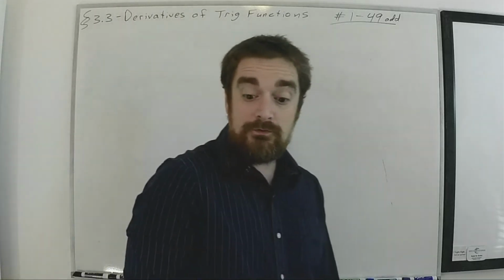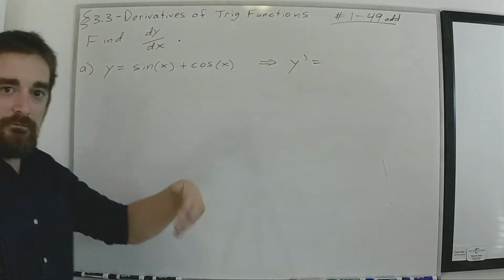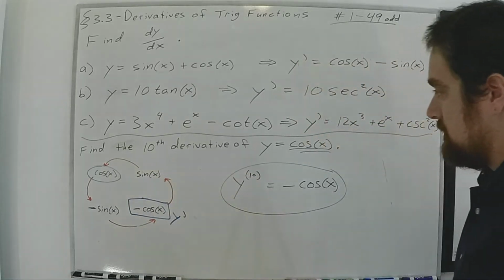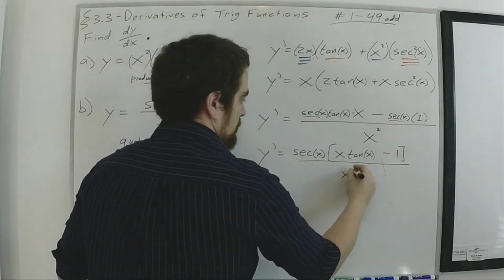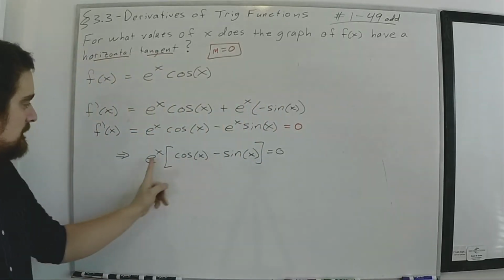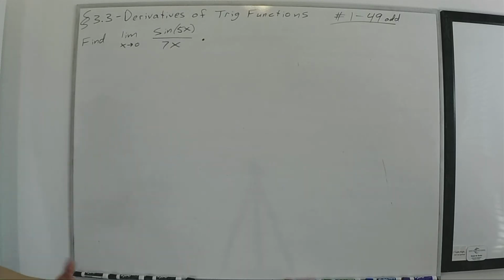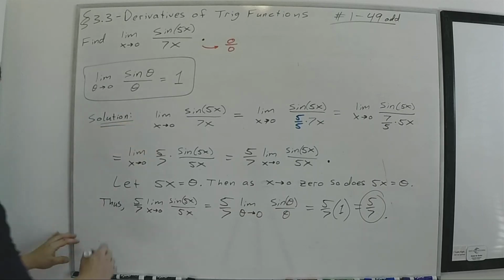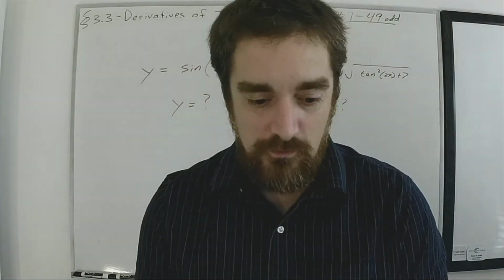3.3 Derivatives of Trig Functions